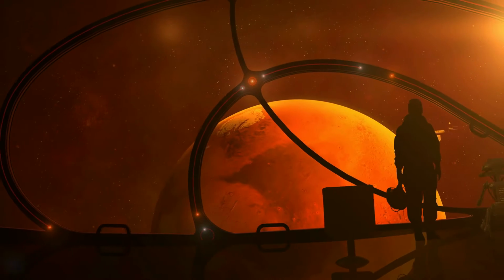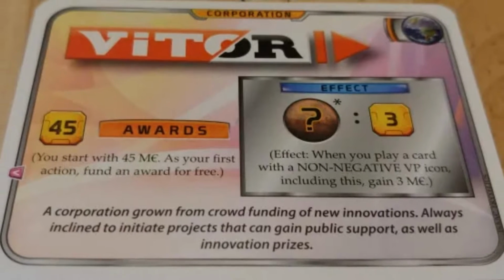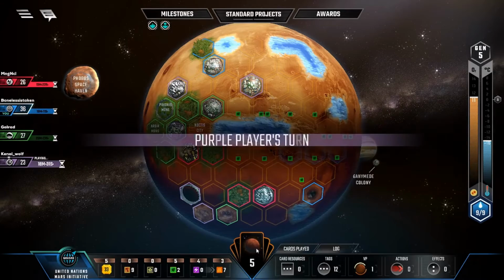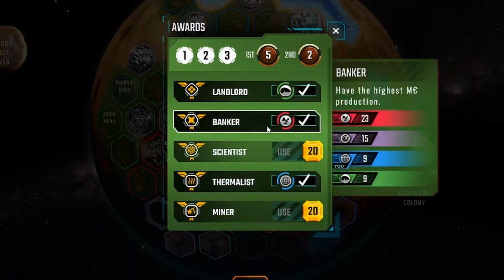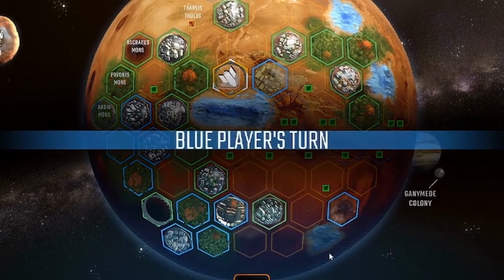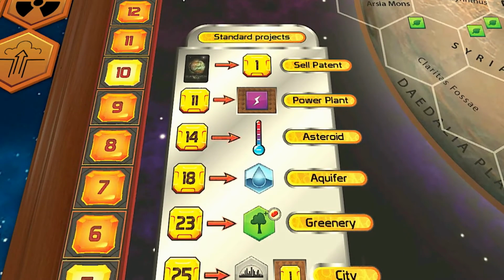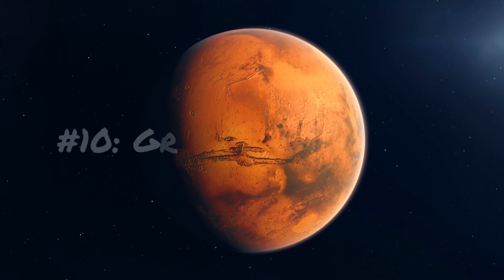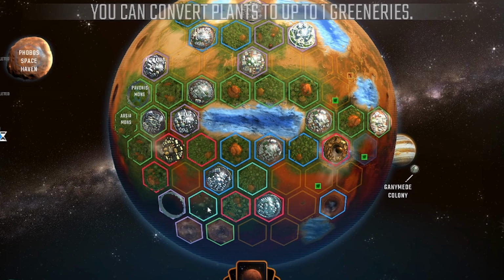Terraforming Mars Strategy Guide TOP 10 TIPS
This strategy guide is an in-depth look at the board game Terraforming Mars.  We'll highlight all the essentials including card synergies, timing your play, how to leverage your engine, and the best paths to generate high scores and devastate your opponents.  We feature a highly skilled Danish player, Boneless who has a 20 video series on the game here:

=CHAPTERS=
0:00 Introducing Boneless
1:09 1) Player Count
3:00 2) Corporations
4:39 3) Credits and Income
7:51 4) Core Synergies
10:01 5) Milestones and Awards
12:49 6) Opponents and Timing
17:05 7) Pacing
20:25 8) Standard Projects
23:46 9) Tile Placement
25:39 10) Greenery and Cities
27:36 Bonus Tip
28:59 Favourite Cards

In the 2400s, mankind begins to terraform the planet Mars. In Terraforming Mars, you play one of those corporations and work together in the terraforming process, but compete for getting victory points that are awarded not only for your contribution to the terraforming, but also for advancing human infrastructure throughout the solar system, and doing other commendable things.

As a player, you acquire unique project cards (from over two hundred different ones) by buying them to your hand. The cards can give you immediate bonuses, as well as increasing your production of different resources. Many cards also have requirements and they become playable when the temperature, oxygen, or ocean coverage increases enough. Buying cards is costly, so there is a balance between buying cards and actually playing them. Standard Projects are always available to complement your hand of cards. Your basic income, as well as your basic score, are based on your Terraform Rating. However, your income is boosted by your production, and VPs are also gained from many other sources.

You keep track of your production and resources on your player board. The game uses six types of resources: MegaCredits, Steel, Titanium, Plants, Energy, and Heat. On the game board, you compete for the best places for your city tiles, ocean tiles, and greenery tiles. You also compete for different Milestones and Awards worth many VPs. Each round is called a generation and consists of the following phases:

1) Player order shifts clockwise.
2) Research phase: All players buy cards from four privately drawn.
3) Action phase: Players take turns doing 1-2 actions from these options: Playing a card, claiming a Milestone, funding an Award, using a Standard project, converting plant into greenery tiles (and raising oxygen), converting heat into a temperature raise, and using the action of a card in play. The turn continues around the table (sometimes several laps) until all players have passed.
4) Production phase: Players get resources according to their terraform rating and production parameters.

When the three global parameters (temperature, oxygen, ocean) have all reached their required levels, the terraforming is complete, and the game ends after that generation. Combine your Terraform Rating and other VPs to determine the winning corporation!